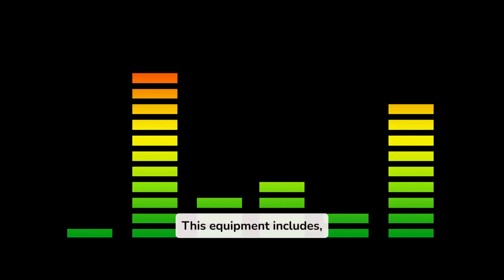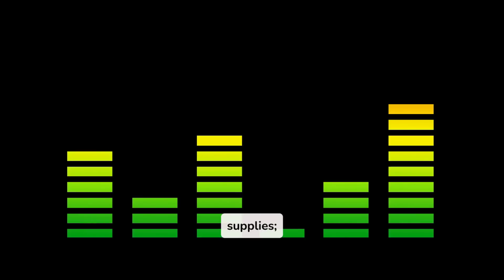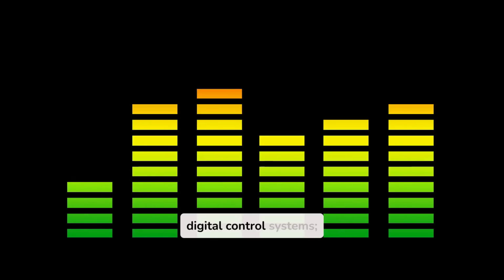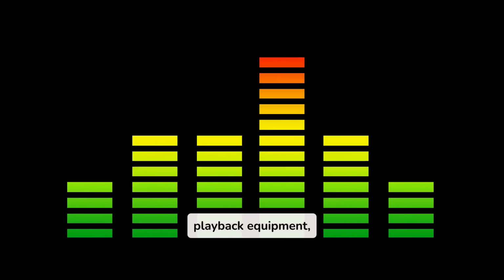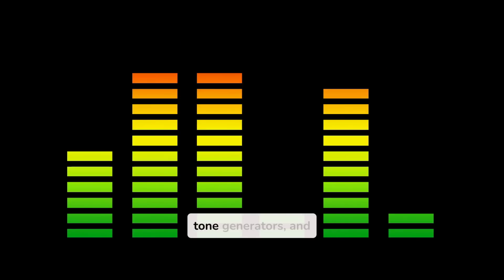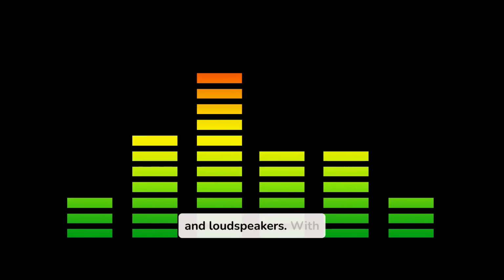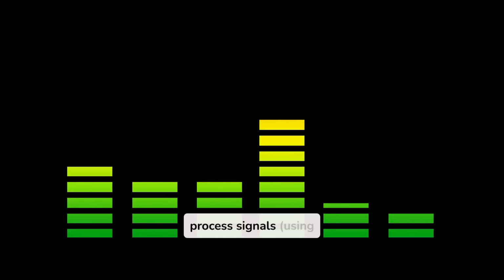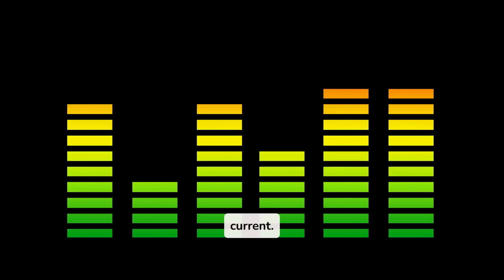Chapter 1 - General - article 100 - Definitions part 4